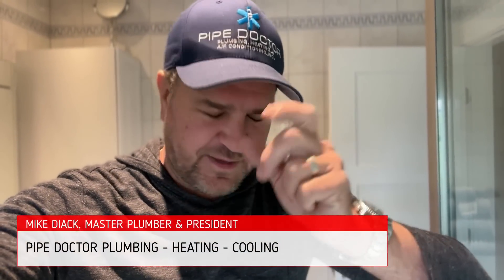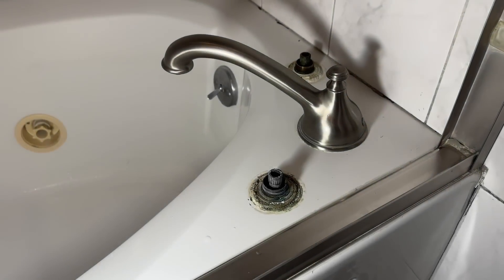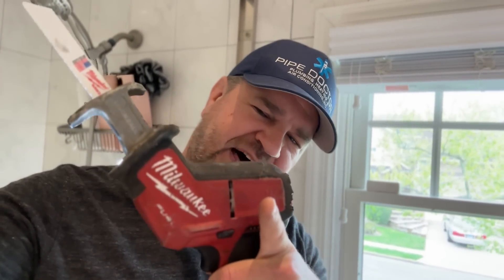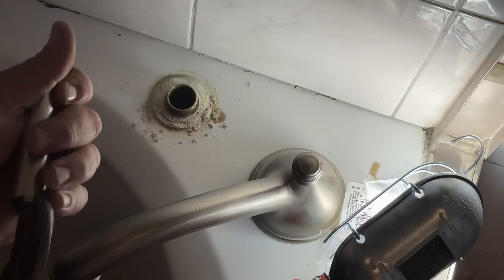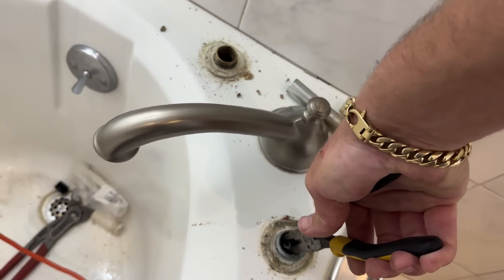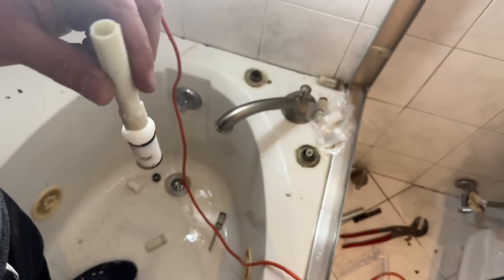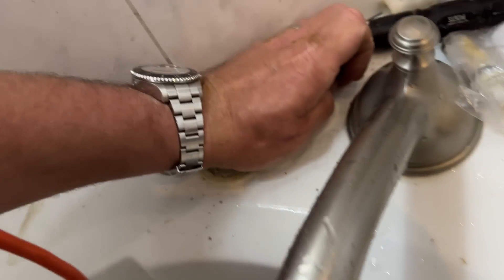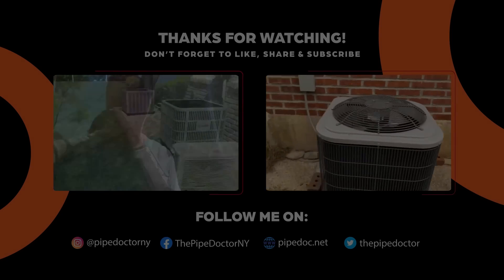Roman Tub Faucet Cartridge Replacement - Sawzall Time Let's Cut Her Open! Plumber Floods House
Deck mounted roman tub filler has been dripping for years! DIY Step by Step cartridge replacement instructions. Let's Make The Trades Great Again & While Giving Back To The Community

Oval raised silver stickers are from:
35 Victoria St. E, Unit 9
Alliston, Ontario L9R 1T3

Sticker Requests:
Name
Address

Mikey Pipes
C/O Pipe Doctor Home Services, Inc.

Contents:
0:00 - Intro
0:41 - Parts Needed
1:01 Step 1 - Turn off Water
1:40 Step 2 - Remove Handles
1:58 Step 3 - Remove Stem Extension
2:44 Step 4 - Remove Plastic Threaded Colar
3:44 Plan B Revealed
4:15 Step 5 - Trying to Remove Stubborn Colar
6:12 Step 6 - Plan B - Cut with Sawzall
8:07 - Plumber Floods House
8:26 - Step 7 - Flush Body with Water
9:01 - Step 8 - Install new Cartridges
10:41 - Straw Technique
12:25 - Mostah Shout-Out
12:37 - Your Wife Is Hot
13:05 - Conclusion